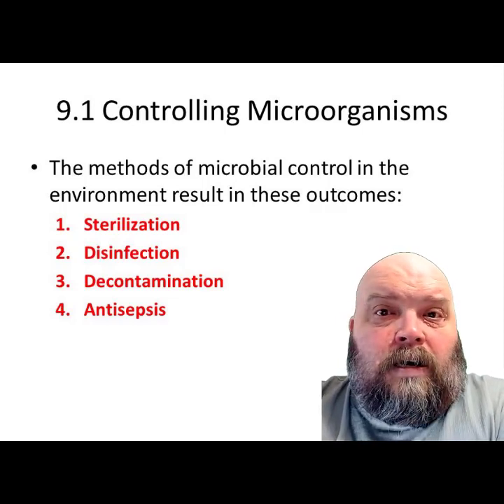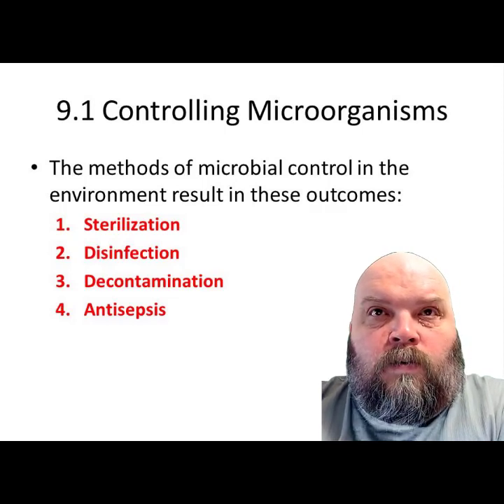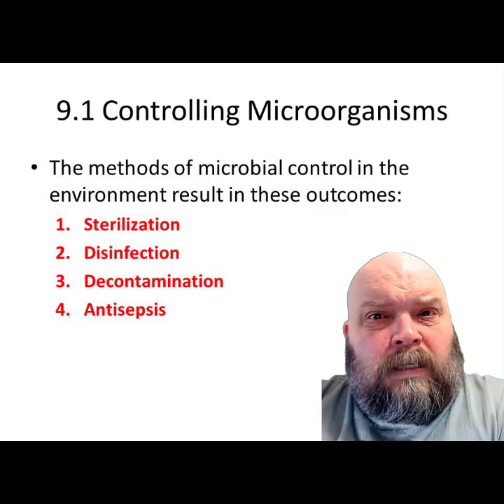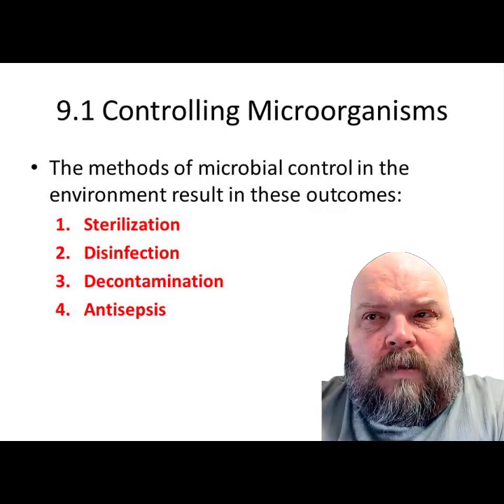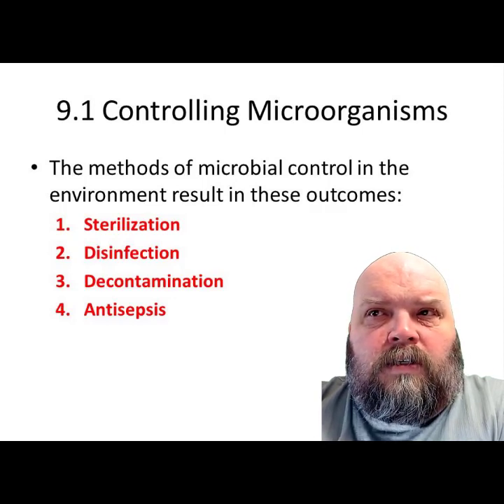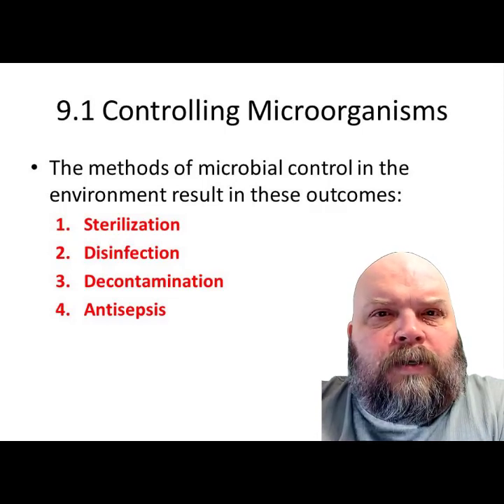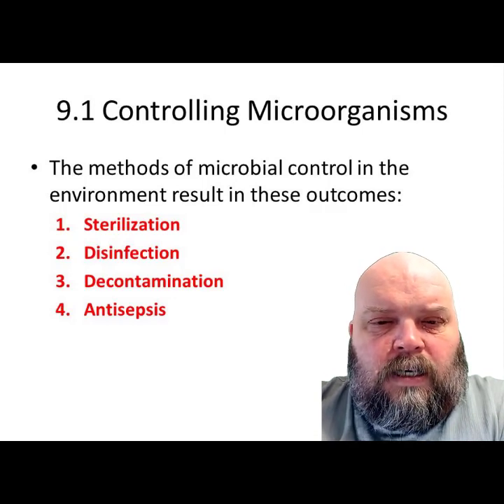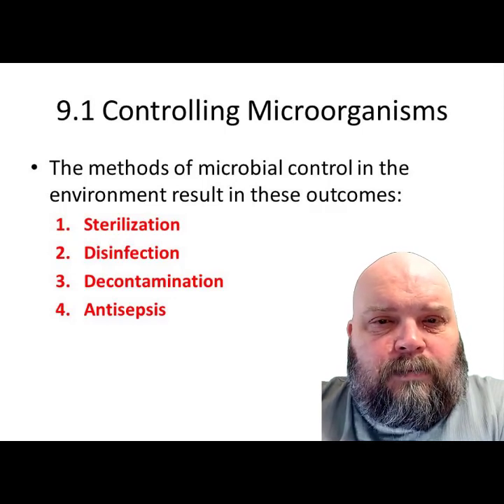Micro for Health Sci Lecture 9 1A